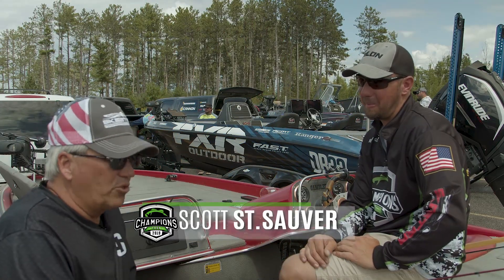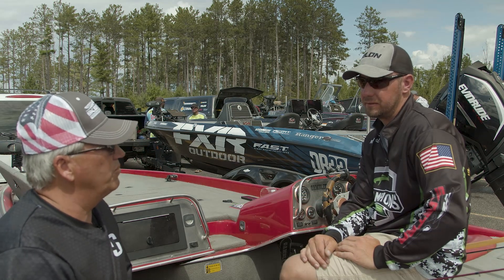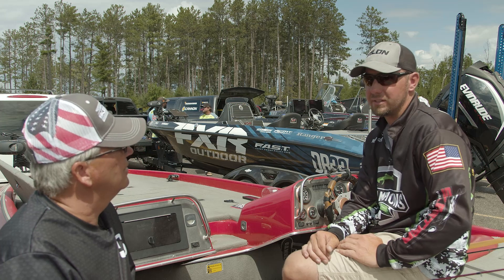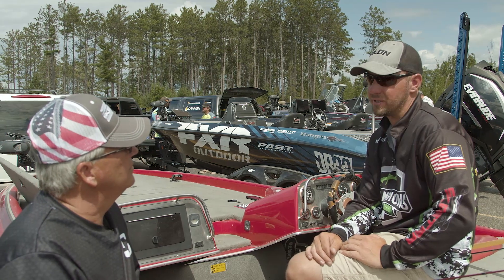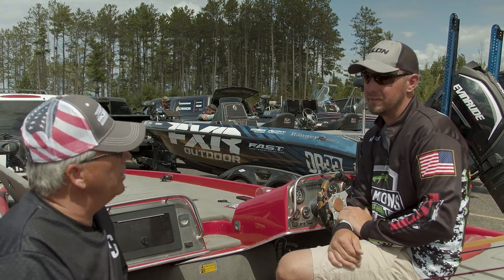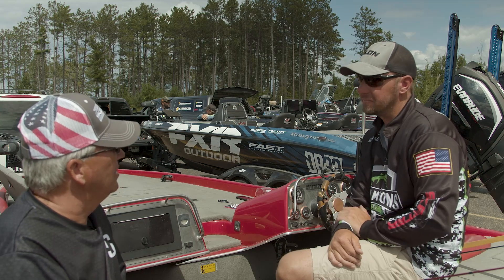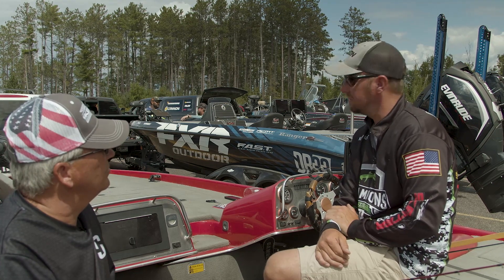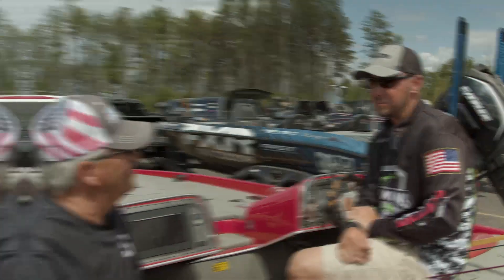Targeting Bass in the Fall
Noah Schultz shares his approach to catching bass during the fall months